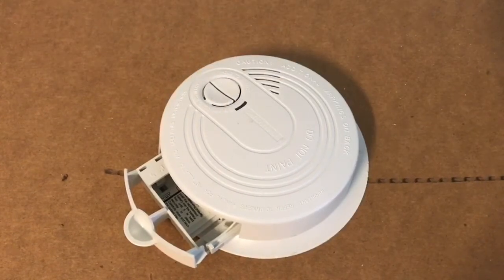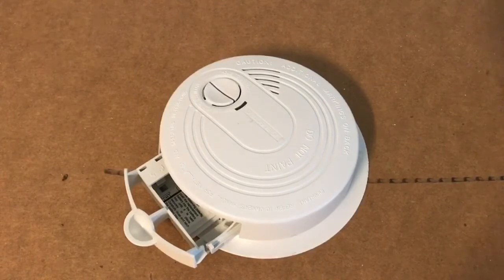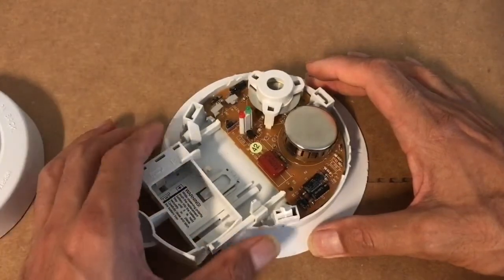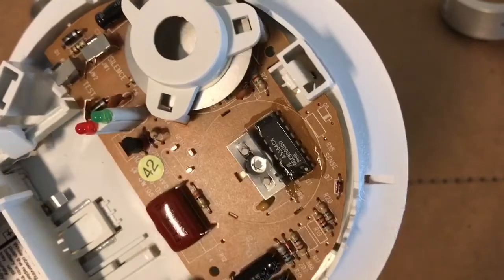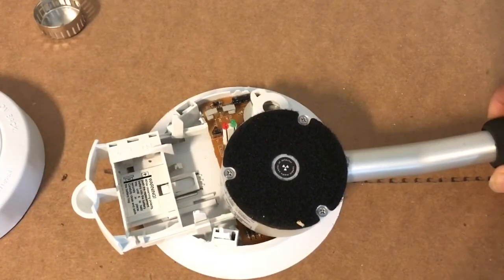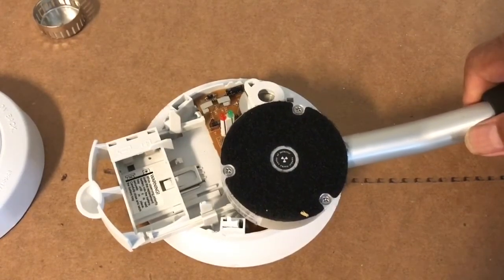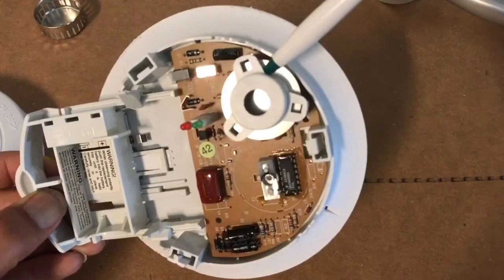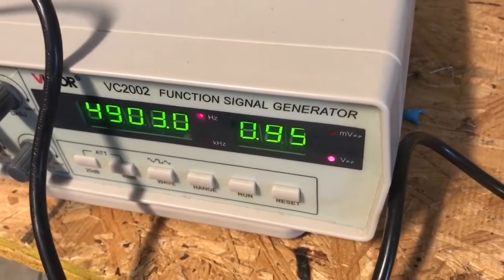Smoke Detector Radioactivity?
Exploring the inside of an end of life (EOL) smoke detector for Americium-241